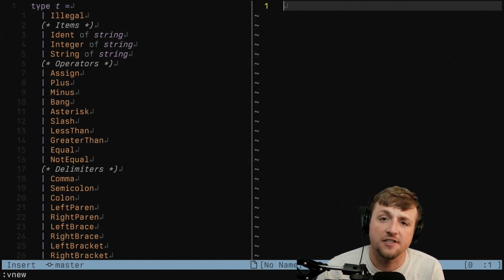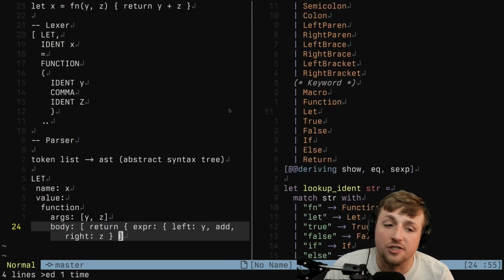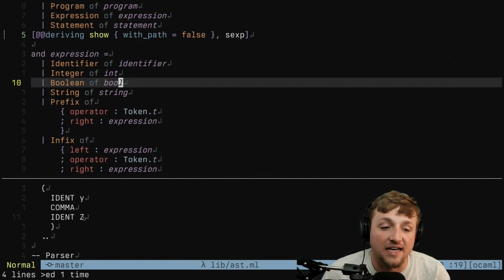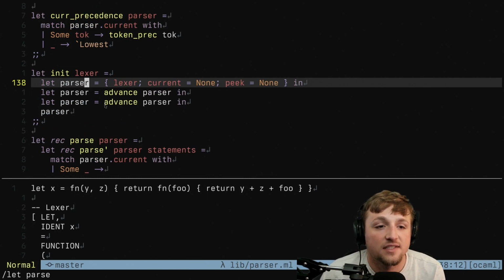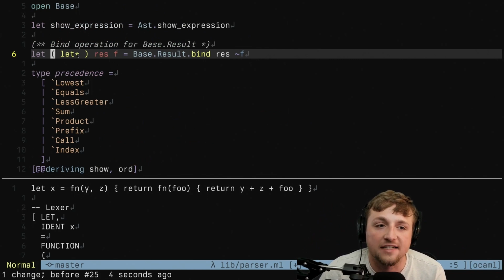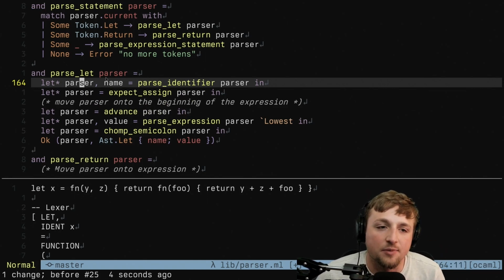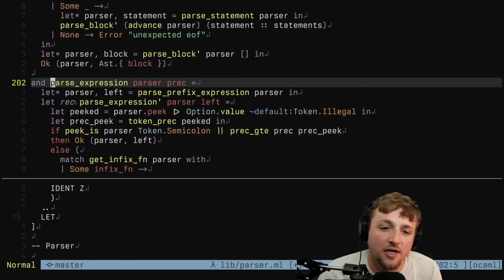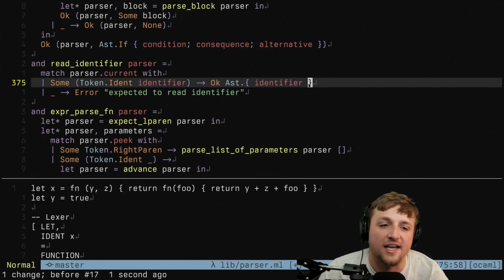Writing our own parser in OCaml!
We started doing Thorsten Ball's woderful interpreterbook.com with  @ThePrimeagen  . We've been having a lot of fun comparing other people's solutions, so I thought I'd just share more info about my ocaml solution. for the parser.

You can see more of our reviews on  @ThePrimeTimeagen  , where we've been reviewing a bunch of the submissions there. Hope you enjoy the video and let me know what you think :)

We're always live streamin on twitch!